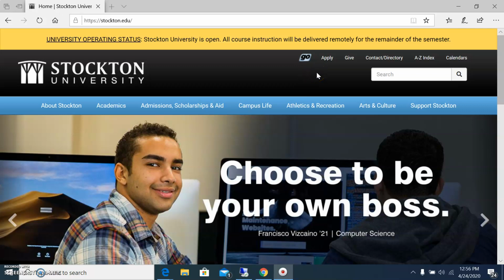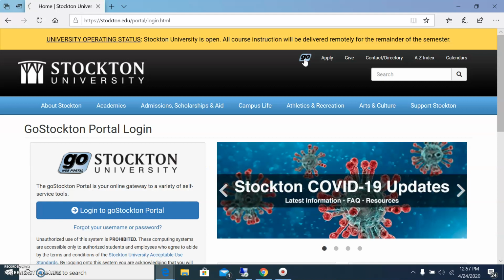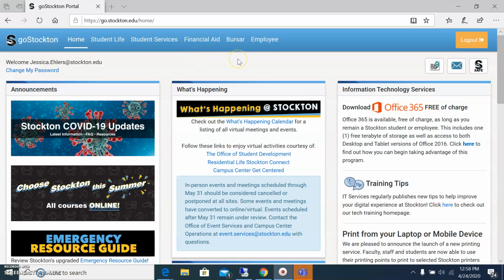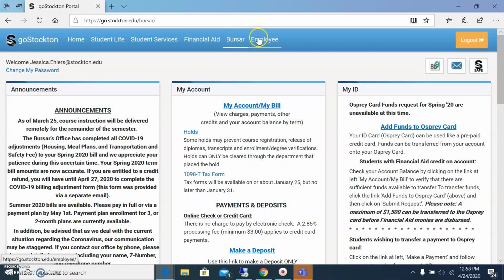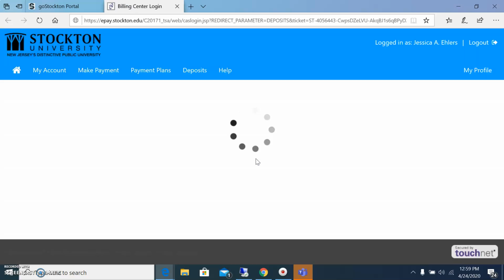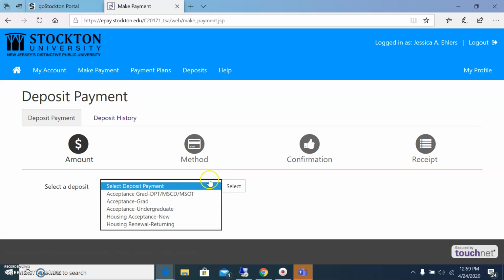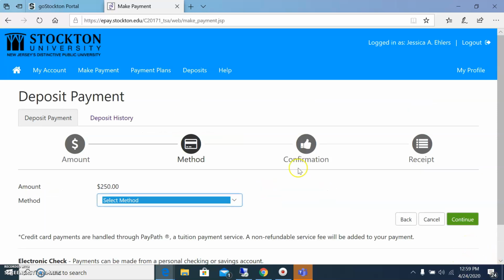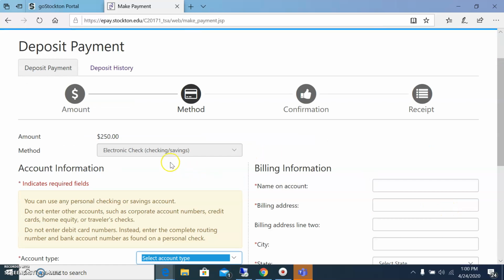How to make a deposit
Congratulations, were you recently accepted to Stockton University, or ready to make a deposit? Follow this video for step by step instructions. Stockton University Students will need to have their credentials ready to log onto